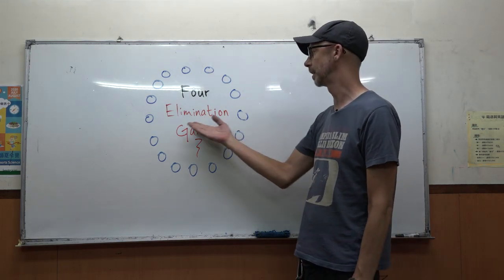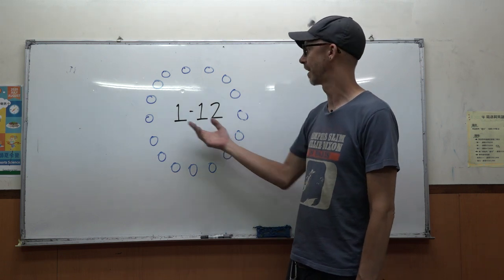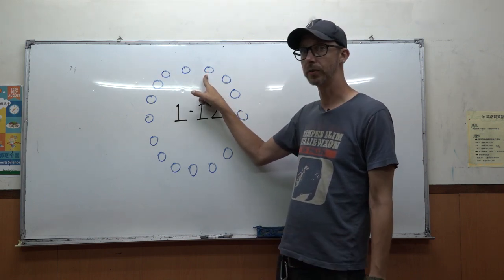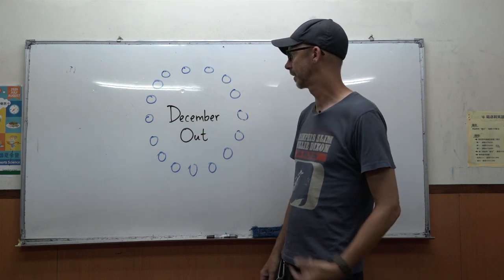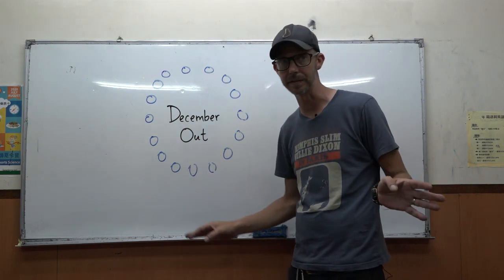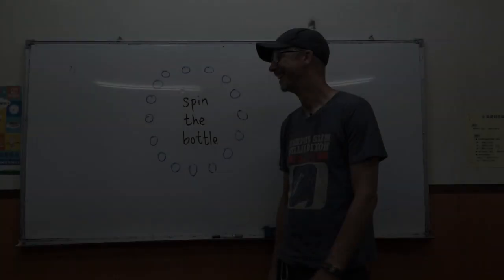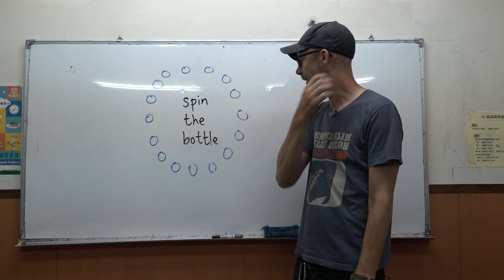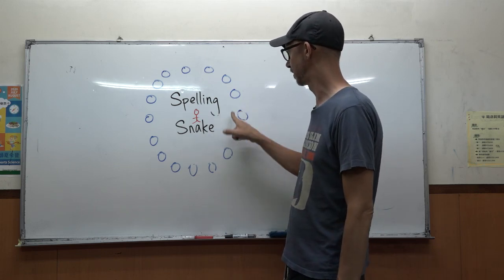ESL Games (GWG) #55 Four Elimination Games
#55 Four Elimination Games (Instructions Below)

Materials:
Empty bottle

Ideal class size:
2-100